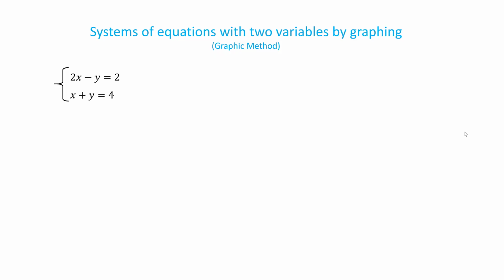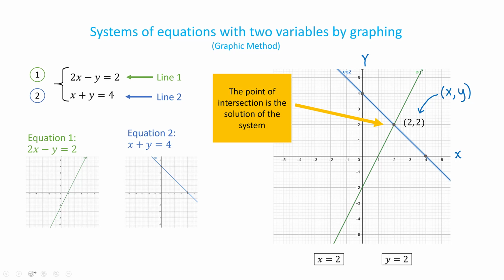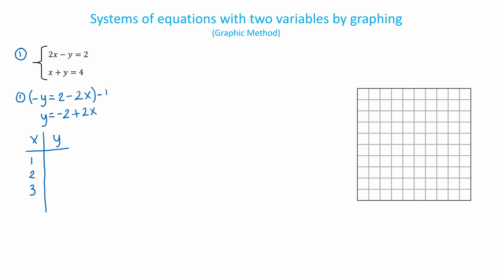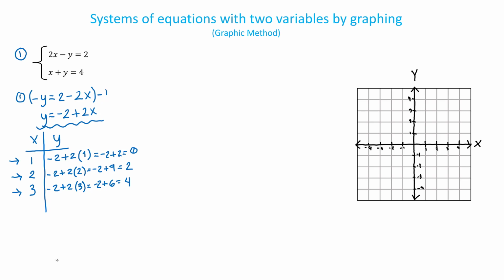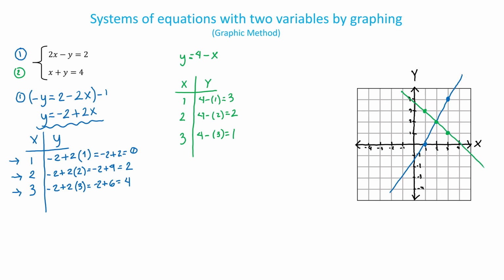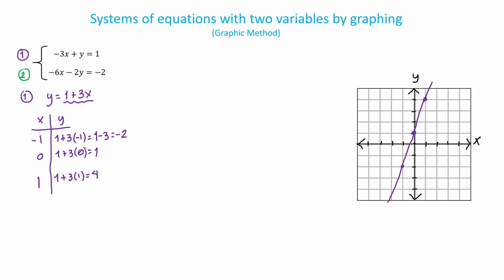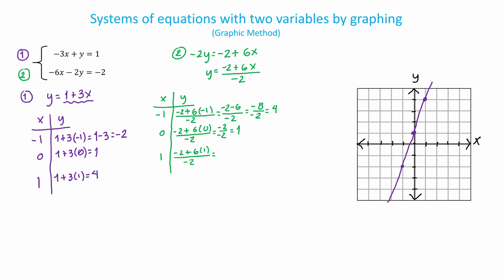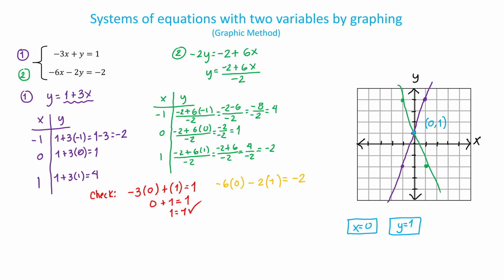Systems of equations with two variables by Graphing | Learn Math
A video tutorial on how to solve systems of equations with two variables by the Graphic method.